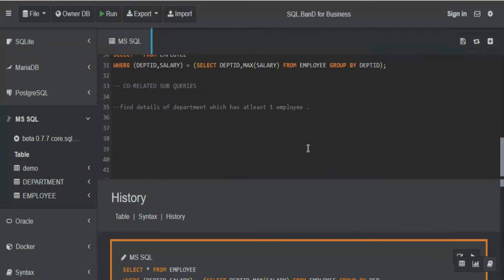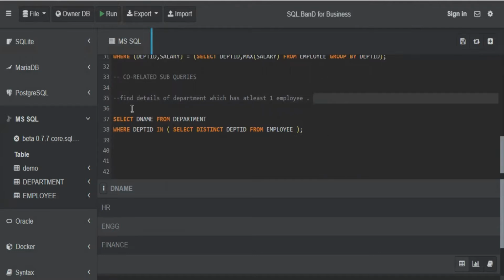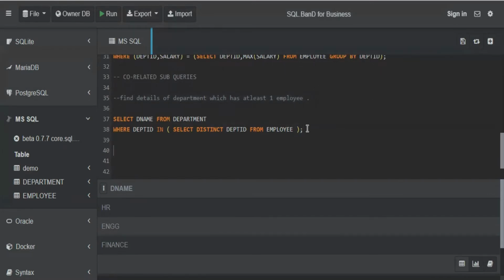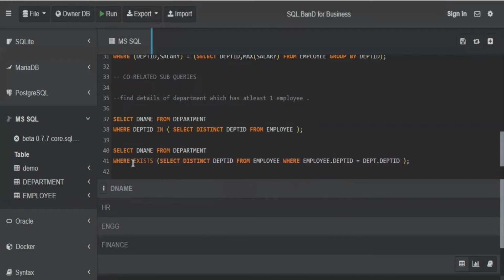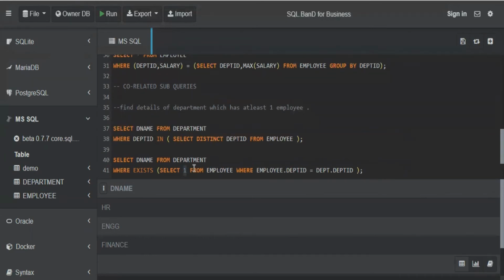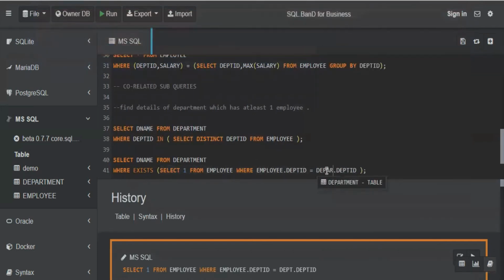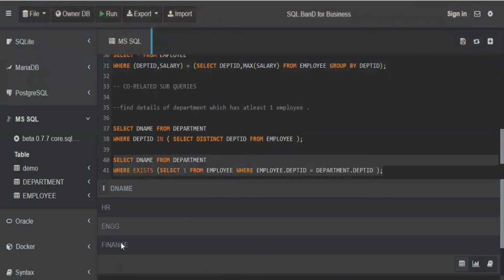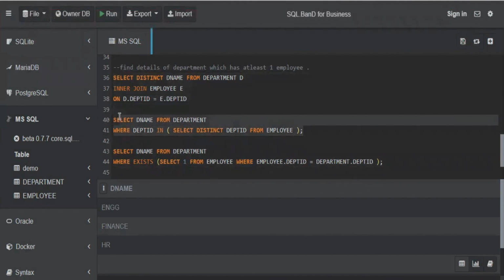🔥 SQL interview question 🔥 Find Department with at least 1 employee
Hello All,

SQL
select distinct values in sql
sql joins interview question and answers